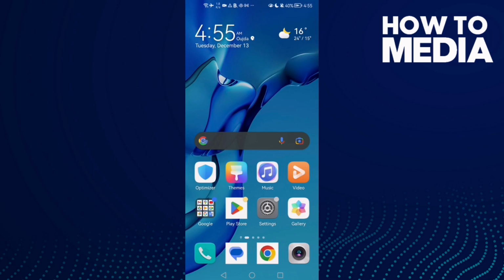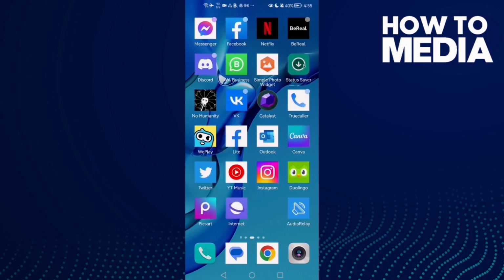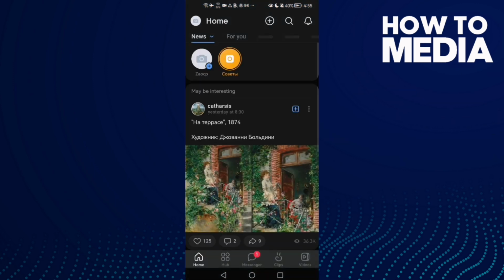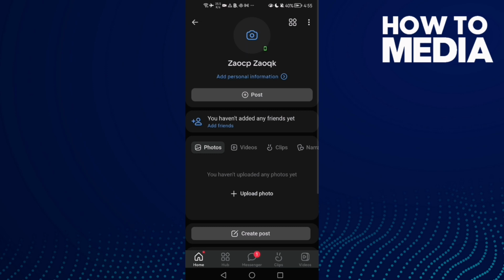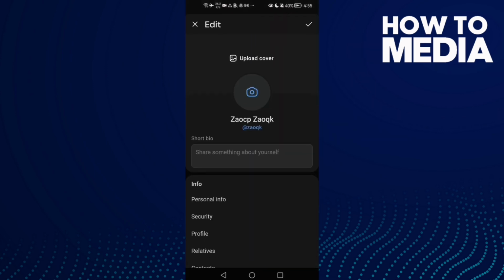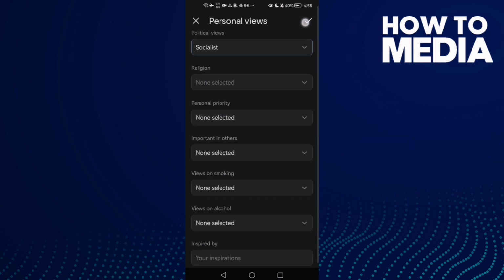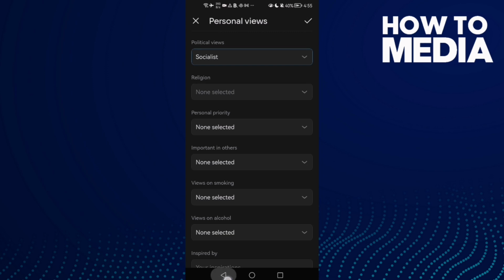How to Manage Your Political Views on vk app on Android and iphone IOS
in this video we discuss :